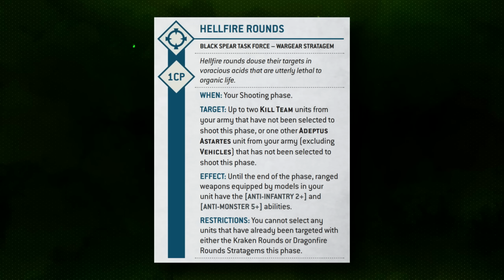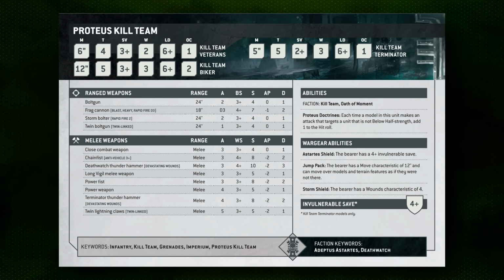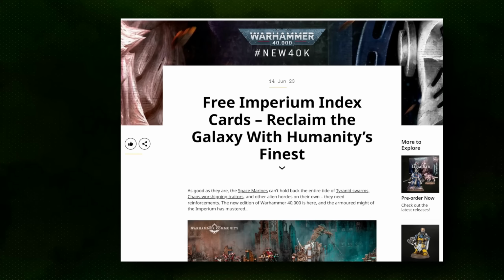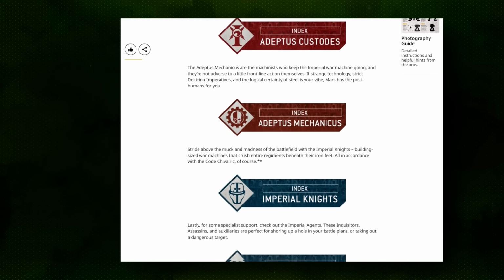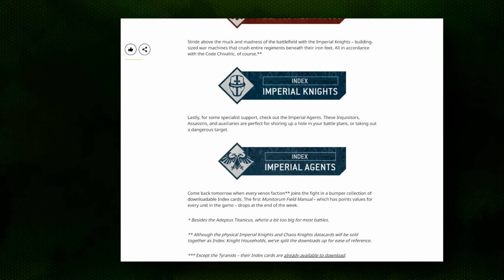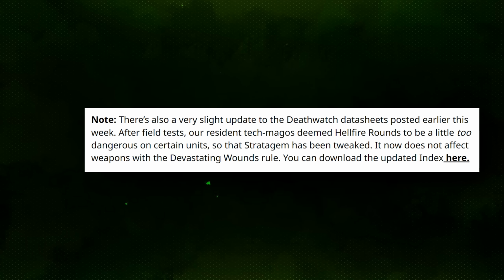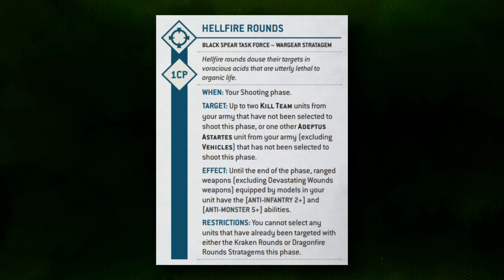10th Ed 40k armies are already getting errata'd | Warhammer 40k News